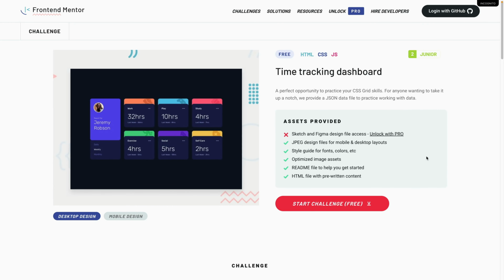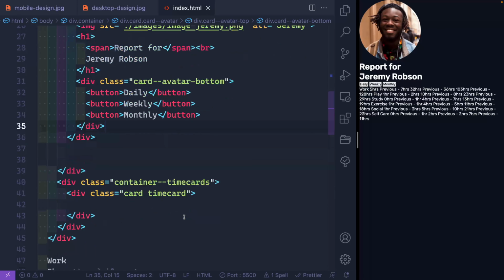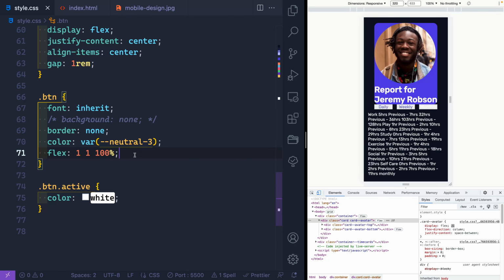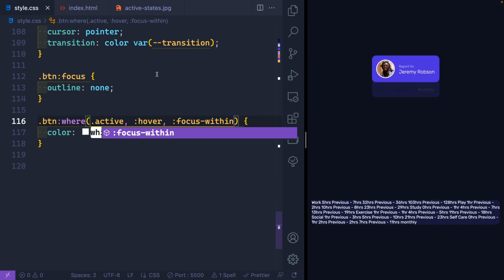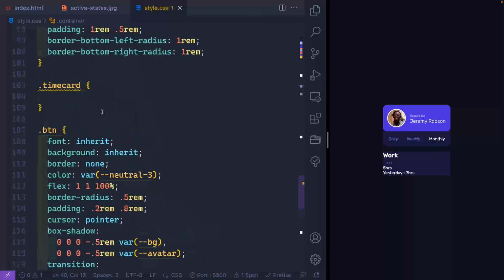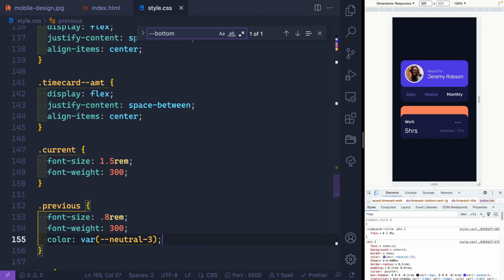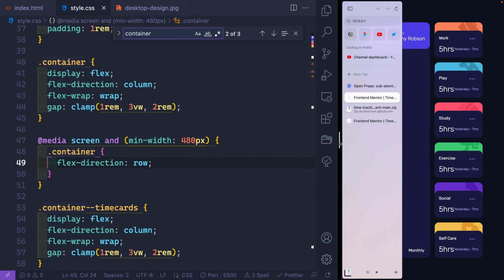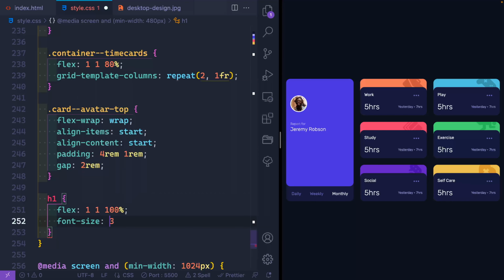Live Code: Frontend Mentor Time Tracking Dashboard (1/2)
We’ll live code this Frontend Mentor project, focusing on the layout and CSS.